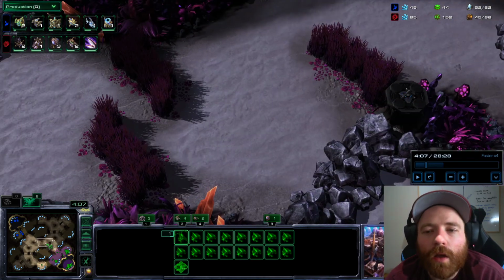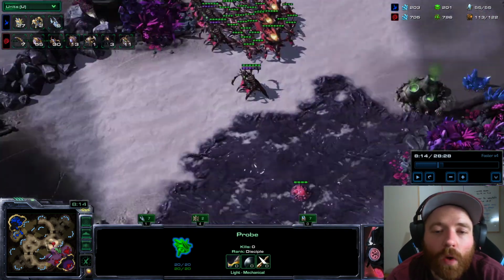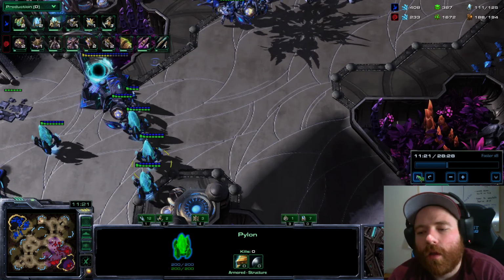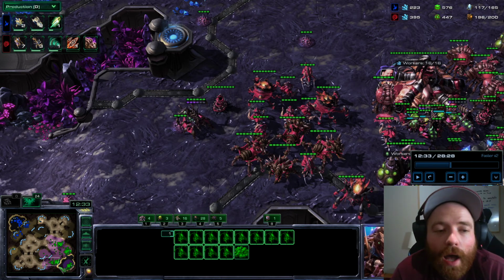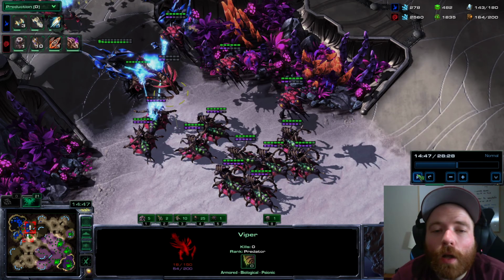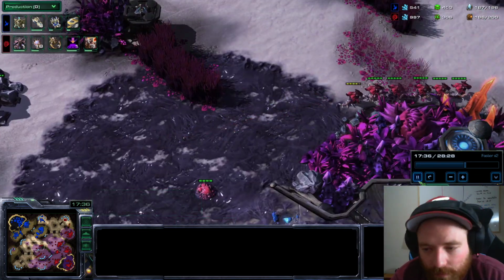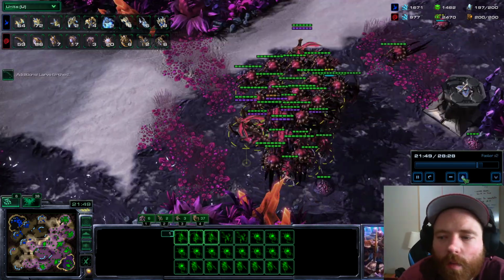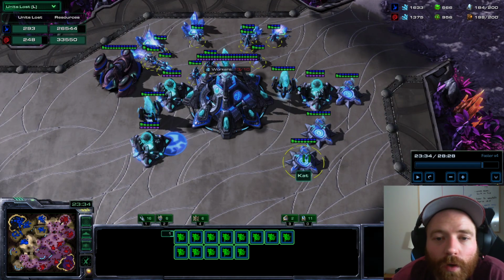Sheriff's Coaching Corner Ep. 5: Masters 2 ZvP Skytoss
Thank you for tuning in to my coaching videos!

If you are interested in being coached, I offer services for $20CAD/Hour.

Discord is SheriffDickles#3916